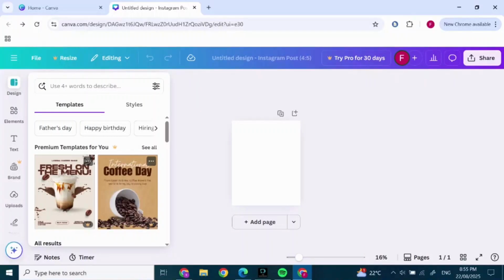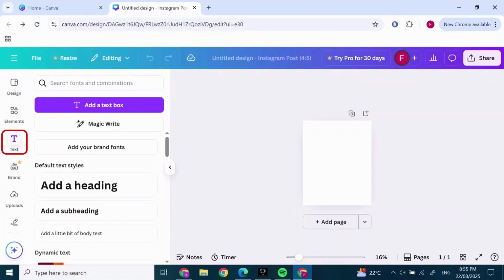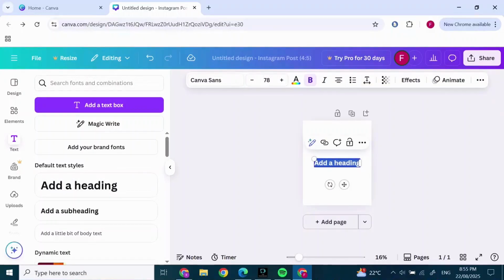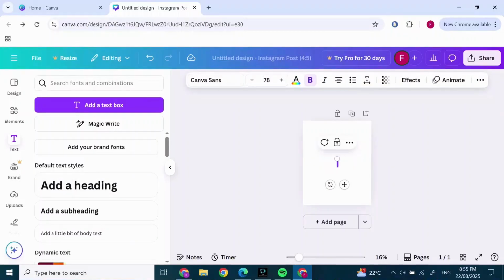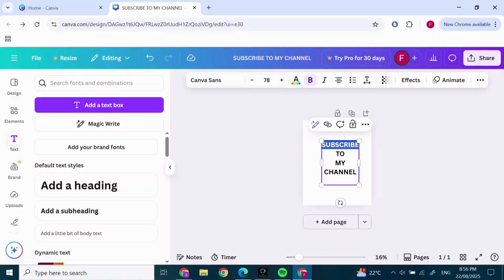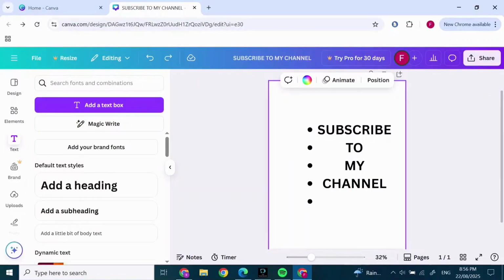HOW TO ADD BULLET POINTS IN CANVA (STEP BY STEP)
Intro Paragraph:
Learn how to add bullet points in Canva quickly and easily. Step-by-step tutorial for creating professional lists, enhancing text formatting, and designing clean layouts in Canva.

What You’ll Master:

Add bullet points to text in Canva

Customize bullet styles and colors

Align and space bullets properly

Use shortcuts and tricks for faster formatting

Apply bullets in presentations, posters, and social media graphics

Fix common issues with bullets not showing

Engagement Booster:
Pro Tip: Use Canva’s Alt + Enter shortcut for neat bullet spacing.